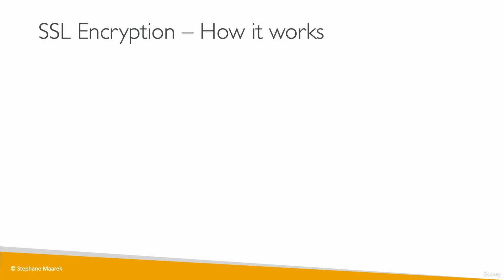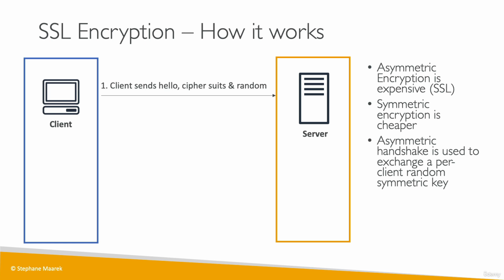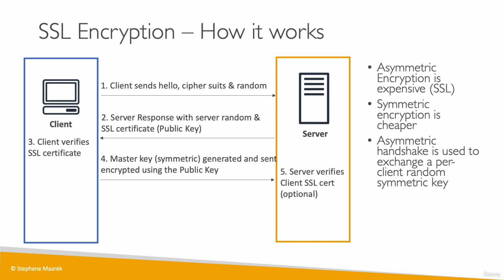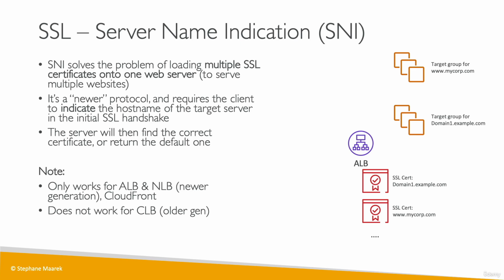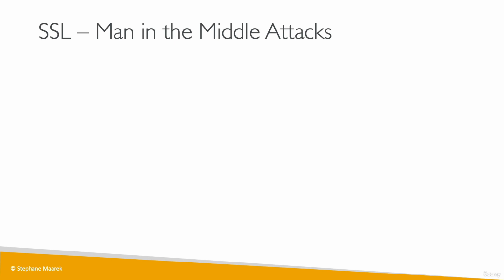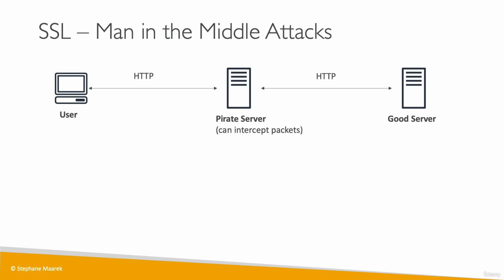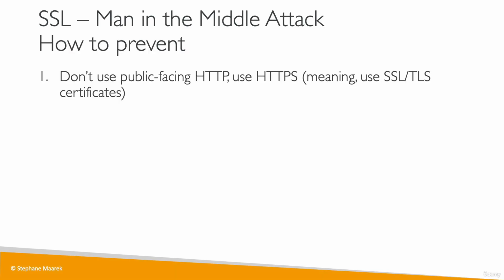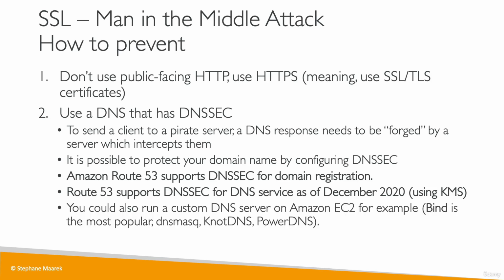04 008 SSL Encryption, SNI MITM